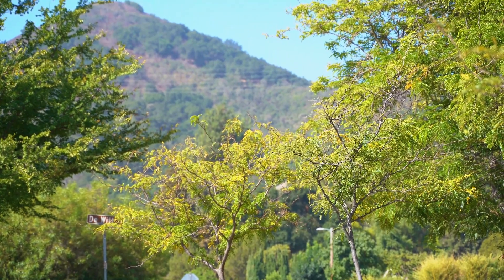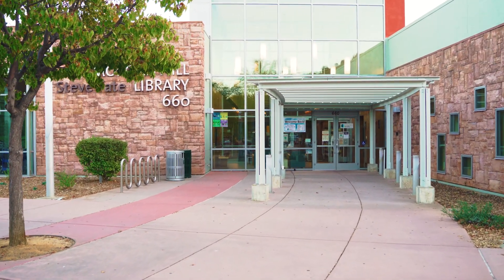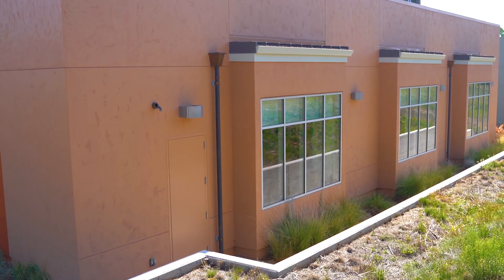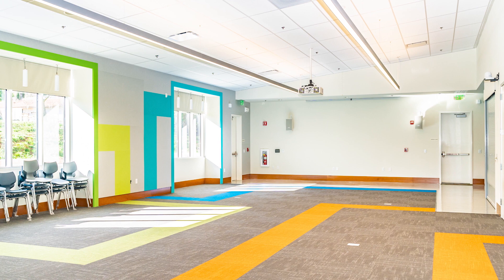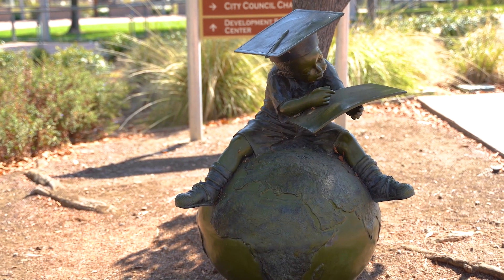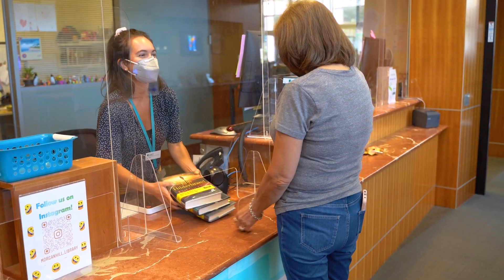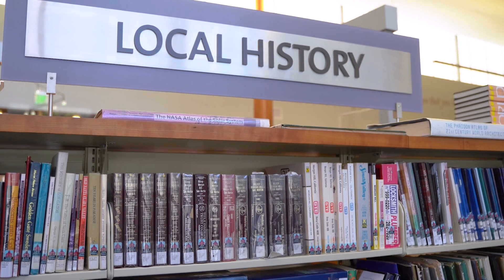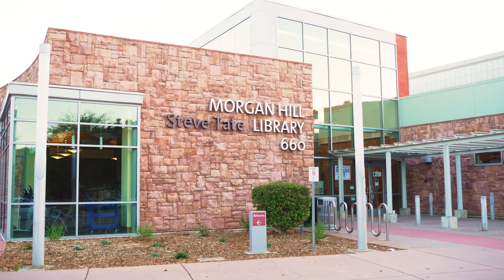Morgan Hill Library Video Tour 2023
Better know Morgan Hill Library by taking this short video tour.